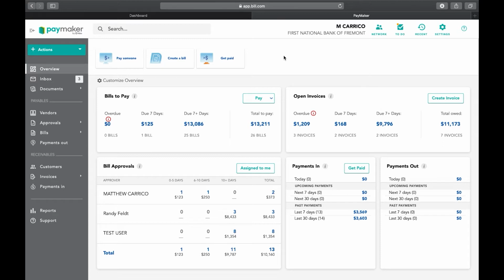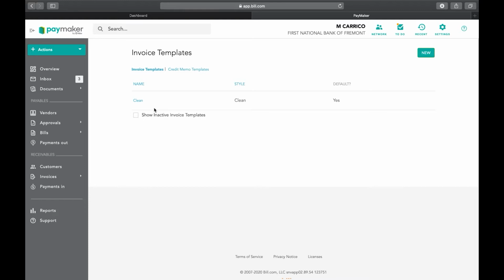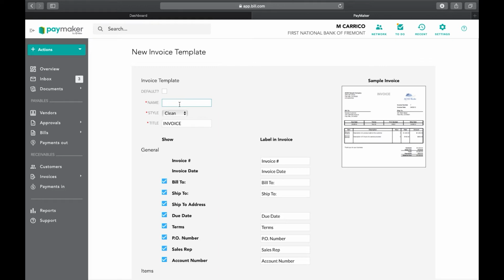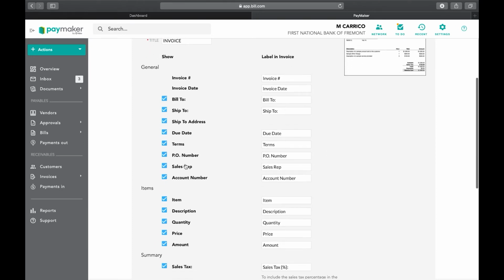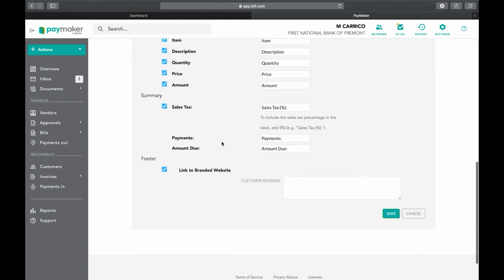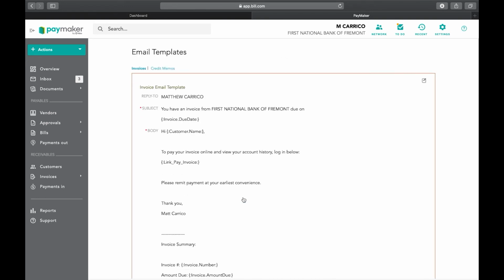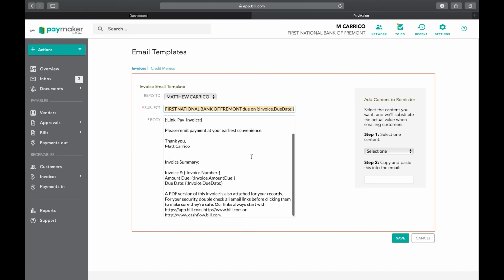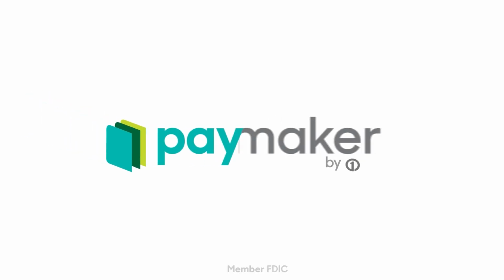Custom invoice and email templates in PayMaker Advanced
With PayMaker Advanced, you can customize invoice and email templates catered to your business. Watch this video for step-by-step instructions.